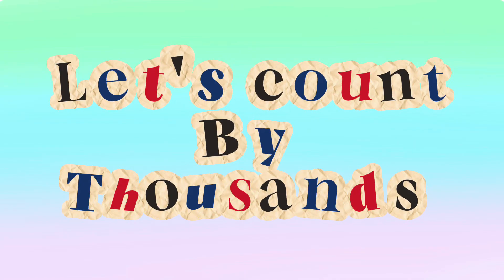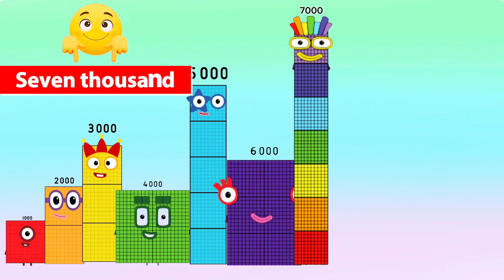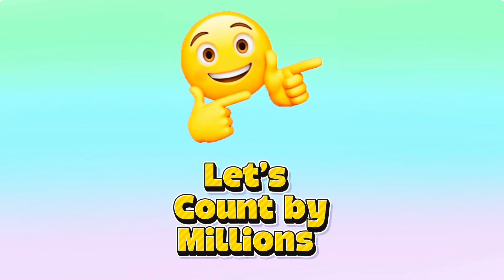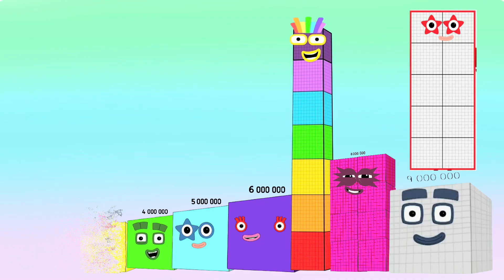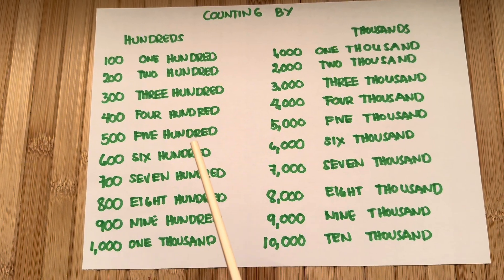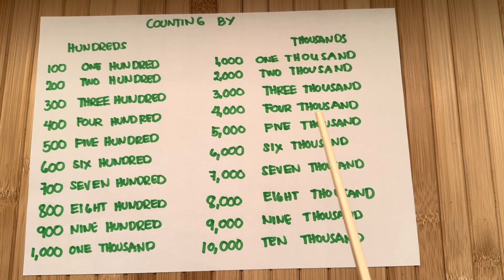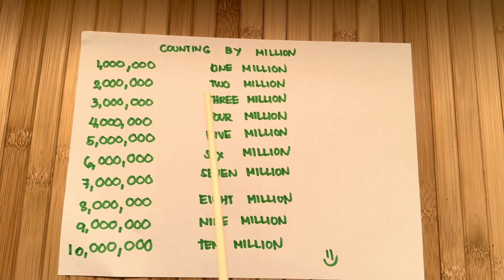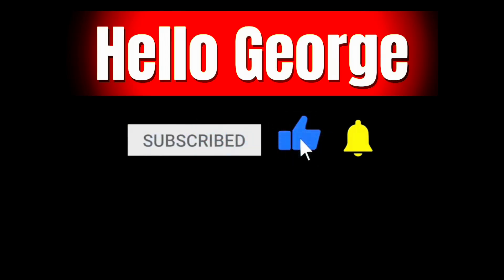NUMBERBLOCKS LEARN TO COUNT NUMBERS BY HUNDREDS THOUSANDS AND MILLIONS | hello george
NUMBERBLOCKS LEARN TO COUNT NUMBERS BY HUNDREDS THOUSANDS AND MILLIONS
Hello everyone! In today's video let's learn to count and read big numbers by hundreds, thousands, and millions. Learning maths is easy and fun with numberblocks.